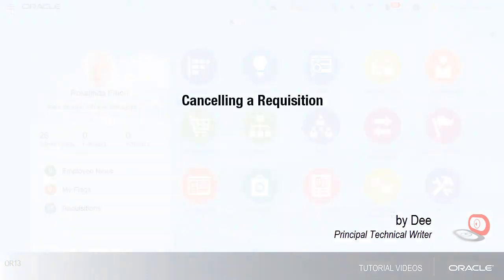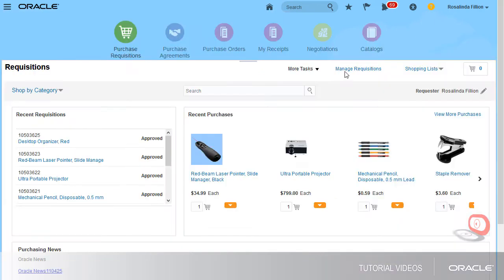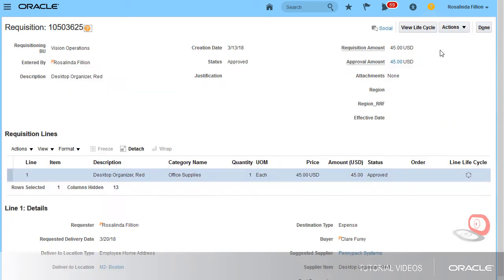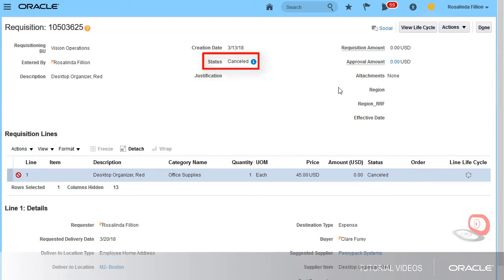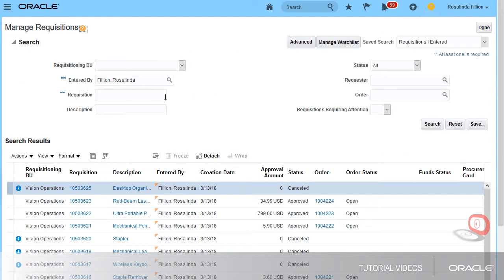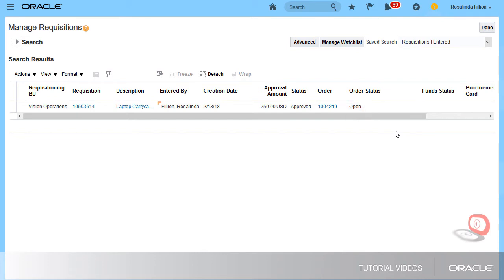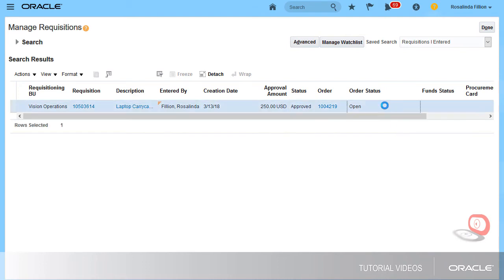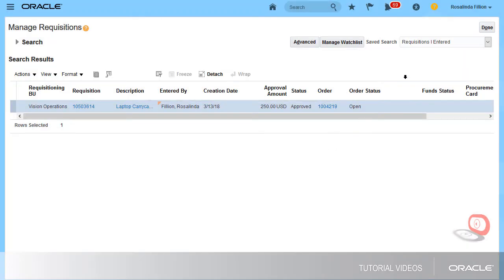Self Service Procurement | Canceling a Requisition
This tutorial applies to Rel 13 Update 18B and higher.  It shows you how to cancel a requisition.